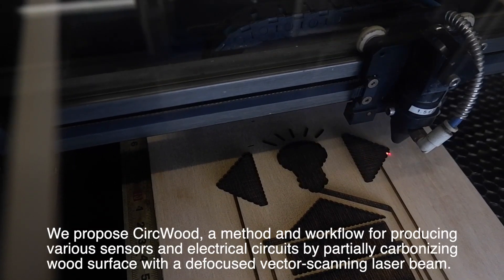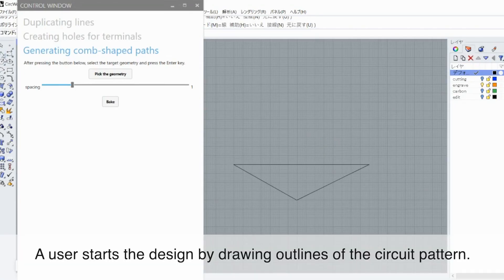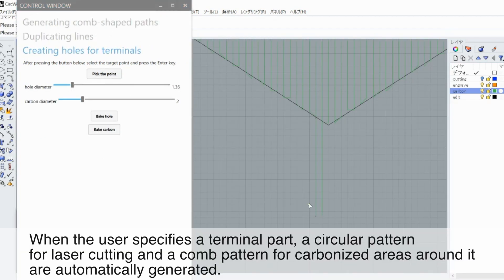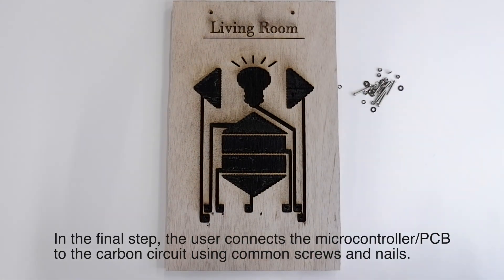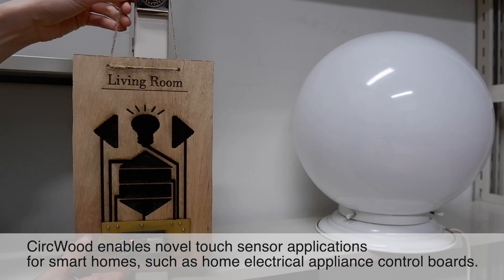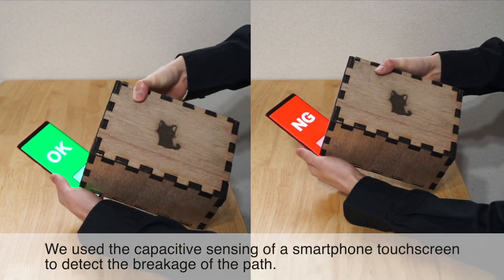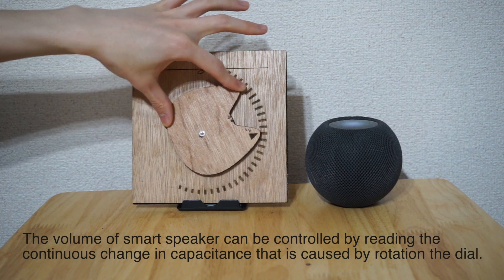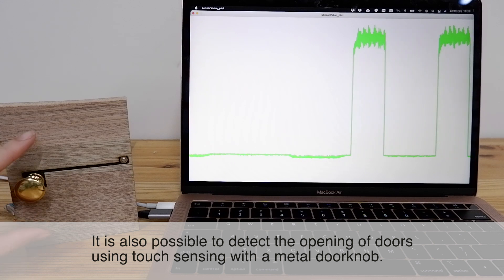[TEI2022 Paper] CircWood: Laser Printed Circuit Boards and Sensors for Affordable DIY Woodworking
Ayaka Ishii, Kunihiro Kato, Kaori Ikematsu, Yoshihiro Kawahara, and Itiro Siio. 2022. CircWood: Laser Printed Circuit Boards and Sensors for Affordable DIY Woodworking. In Proceedings of the 16th International Conference on Tangible, Embedded and Embodied Interaction (TEI ’22). ACM, New York, NY, USA, Article 11, 1–11.